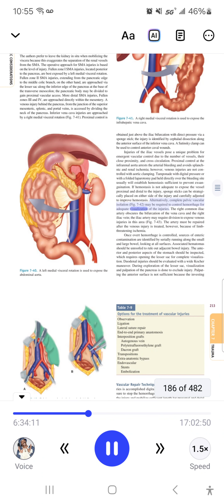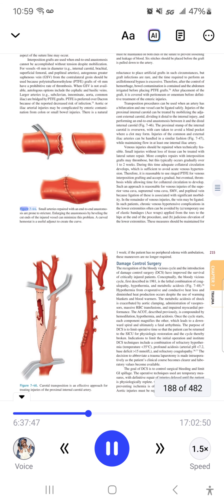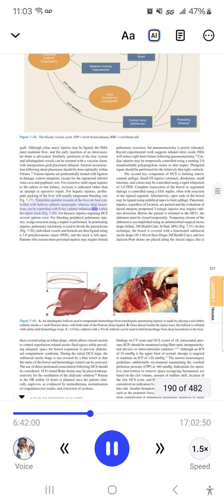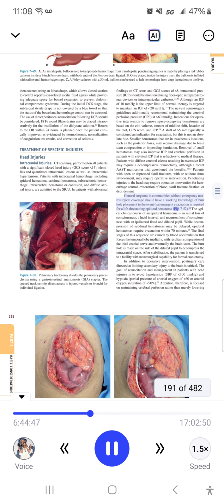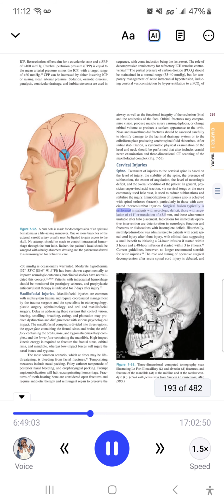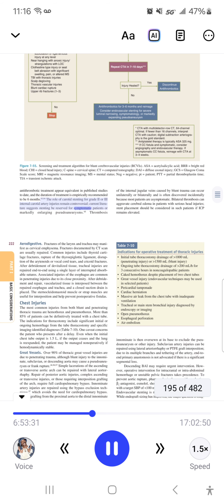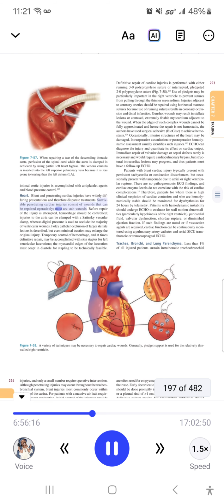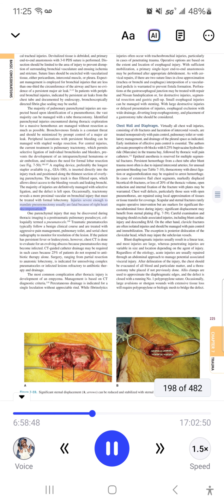Trauma Surgery from Schwartzs Principles of Surgery, Chapter 7: part 2